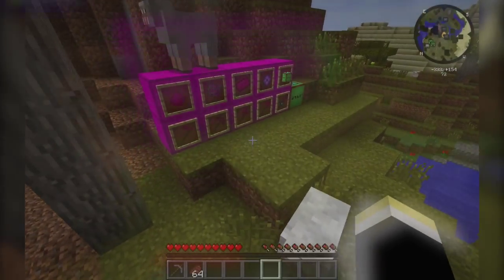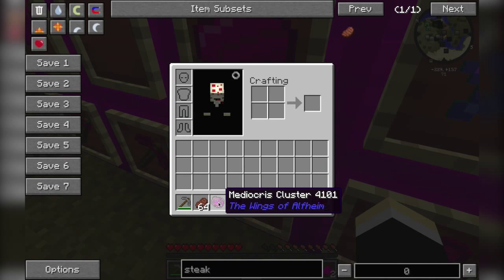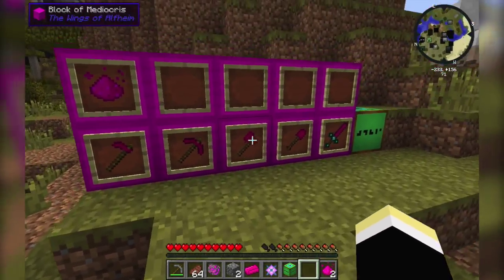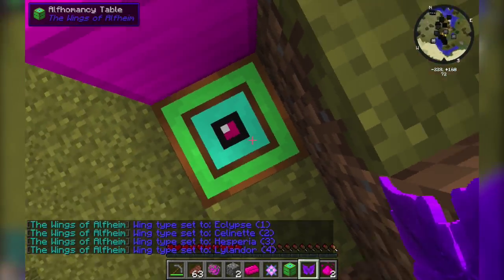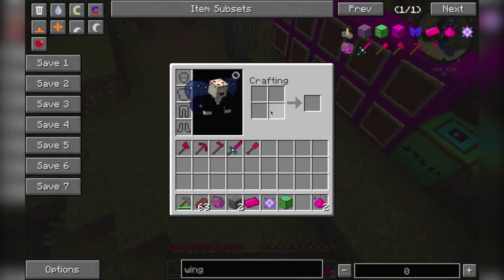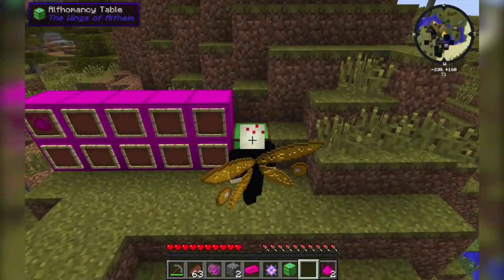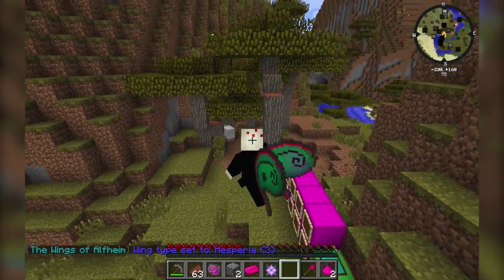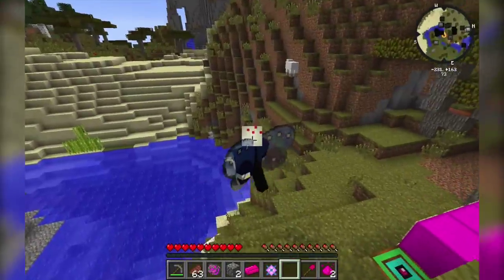Minecraft - Wings of Alfheim Mod Spotlight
I look at The Wings of Alfheim, a Minecraft mod with wings and stuff.